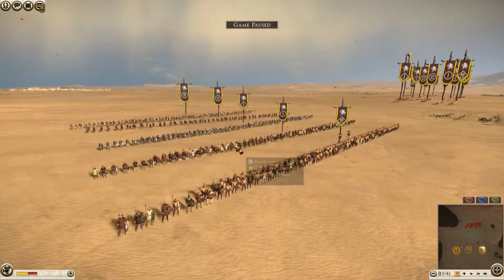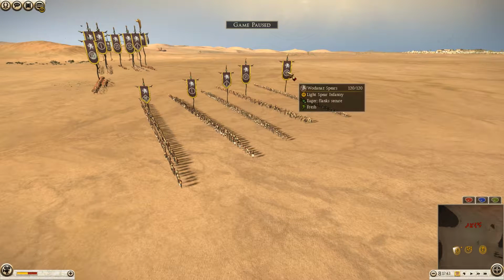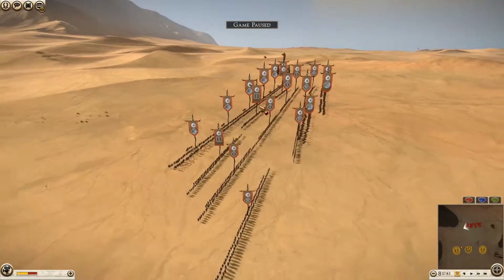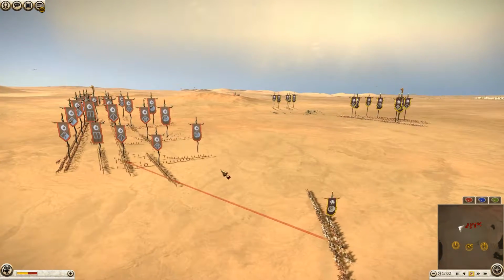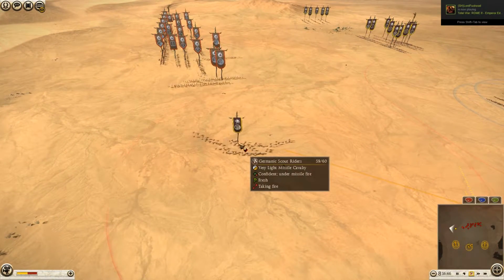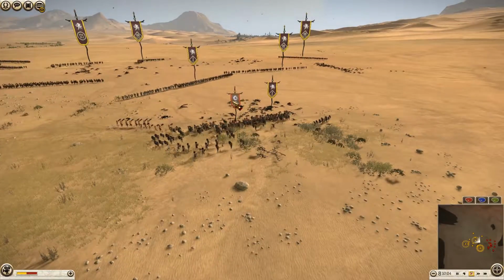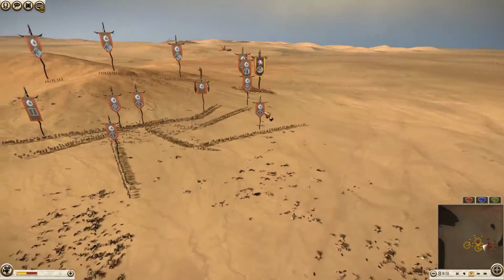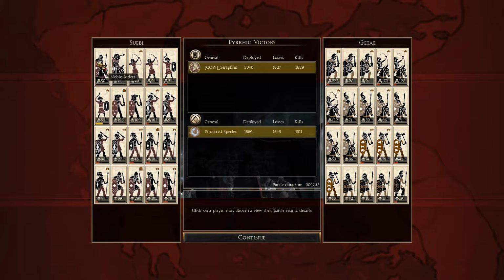Total War: Rome 2 Battle Co Commentary: Chaotic AF!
TOTAL WAR: ROME 2 BATTLE CO COMMENTARY -[(AVA)]- Seraphim vs Protected Species. SUEBI VS GETAE @ 1080P 60FPS

Join me as I jump into some Total War: Rome 2 tournament battle action alongside Seraphim!

Need someone to play against? Play Me! Steam ID

My videos kinda crappy? Gimme some constructive feedback!